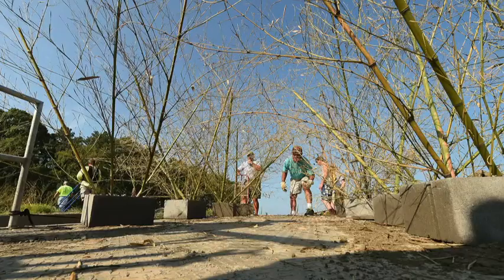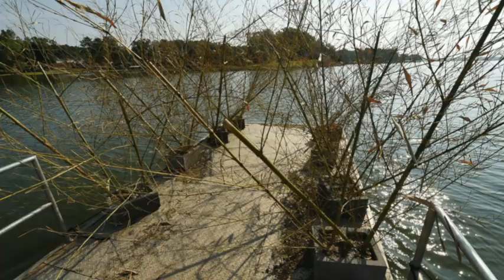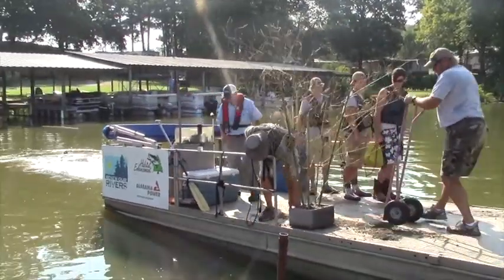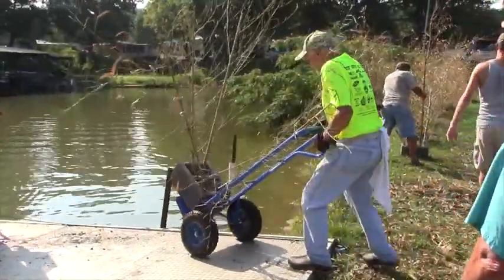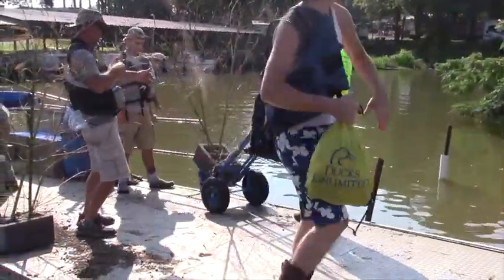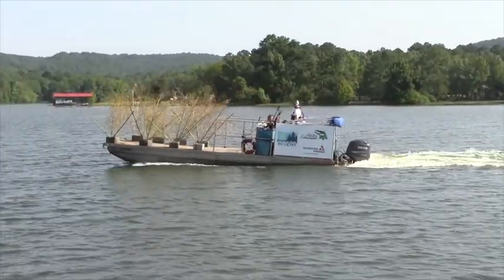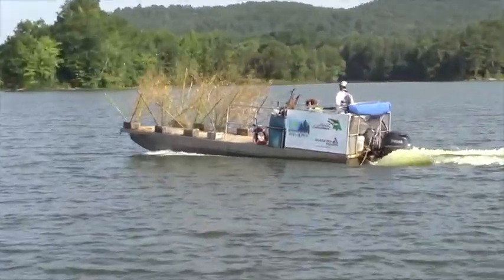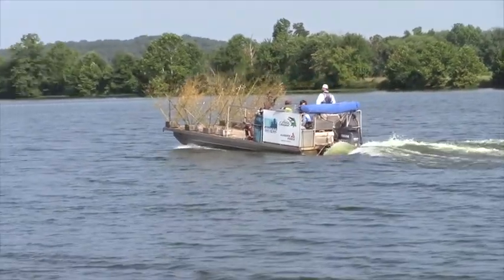Watch Fish Attractors Being Deployed at Weiss Lake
Alabama Power partnered with students from the Cherokee County High School Fishing Team and the Weiss Lake Improvement Association to build and deploy fish attraction devices (FADs) to enhance the fish habitat at Weiss Lake.  133 FADs were placed in